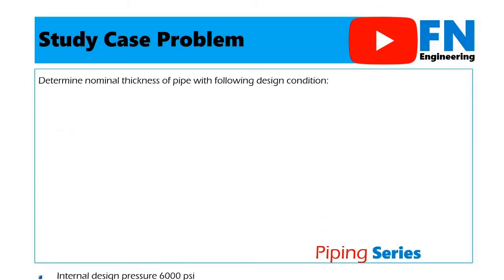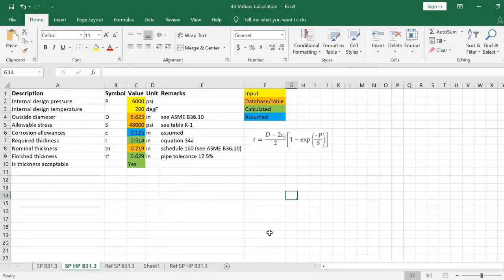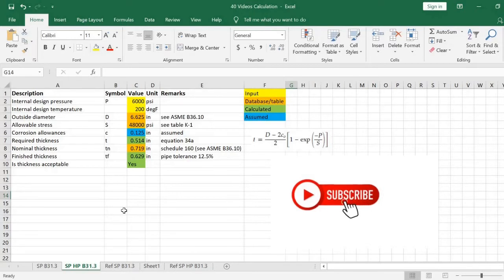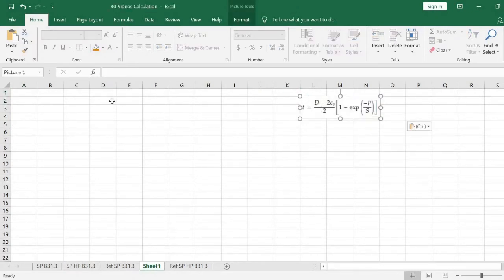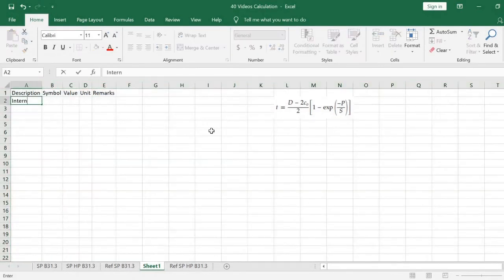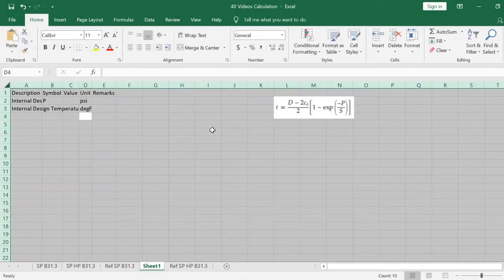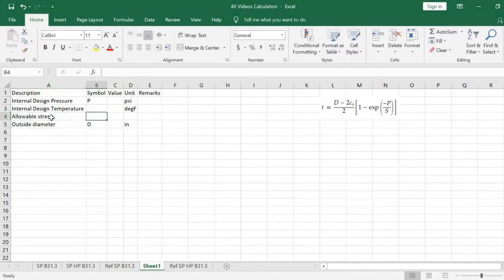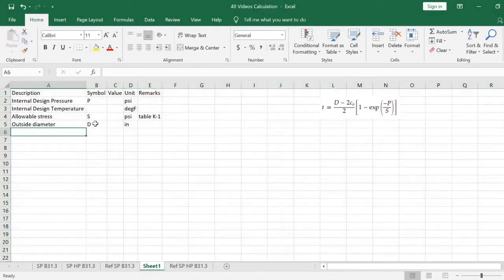High Pressure Piping Calculation as per ASME B31.3 Using Spreadsheet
Overview video
00:00 | Introduction
00:48 | Study Case Problem
01:49 | Start Make Spreadsheet Calculation
03:41 | Input Value
06:10 | Required Thickness Calculation
09:35 | Conclusion

In this video, we are going to design high-pressure piping equipment especially for straight pipe thickness calculation as per ASME B31.3 using a spreadsheet or excel program. Previously, we have discussed the concepts of high-pressure piping calculation as per ASME B31.3. If you do not see yet the previous video I recommend you to see the video first. Because the video completely related to this video.